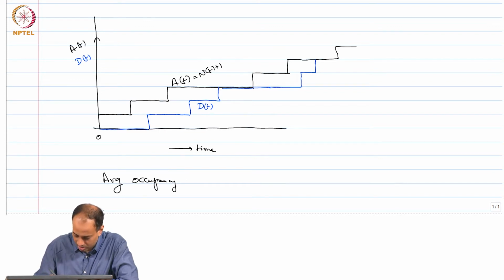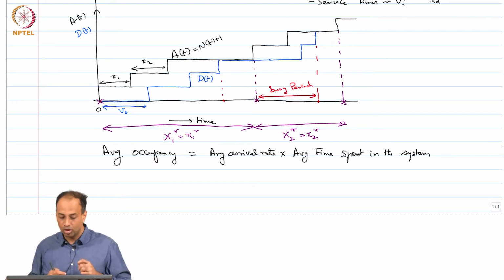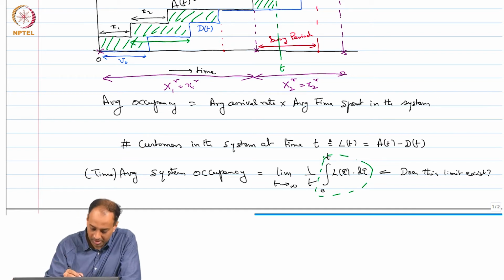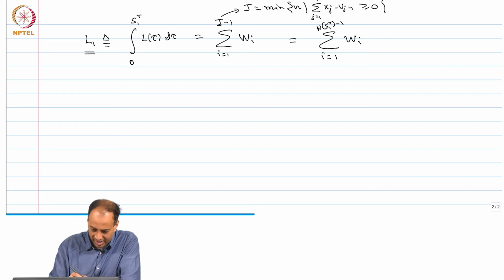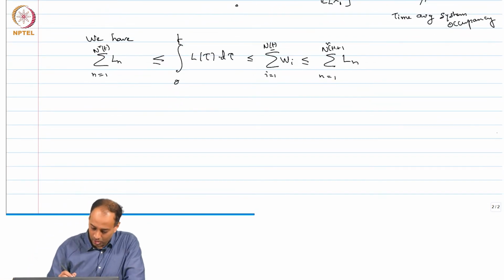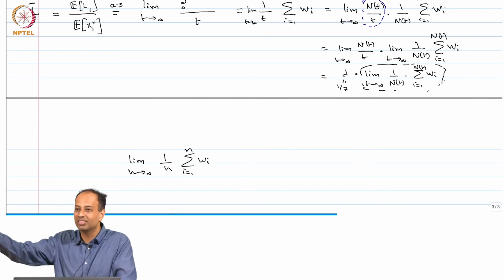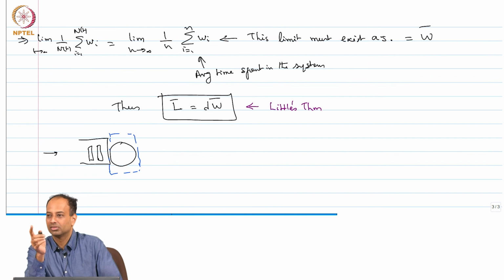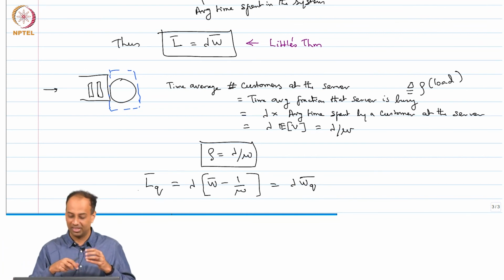mod05lec36 - Little's theorem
Little's theorem, average system occupancy, system load